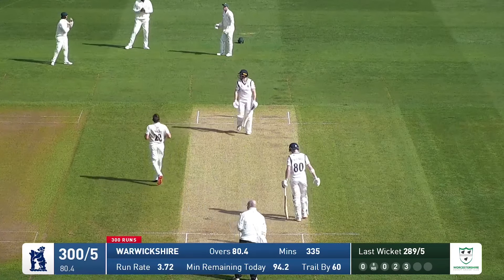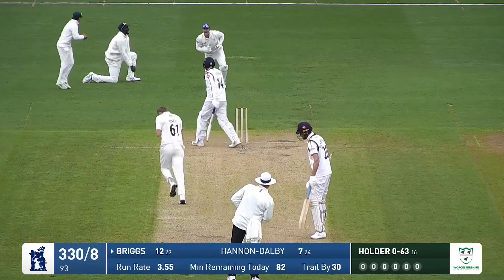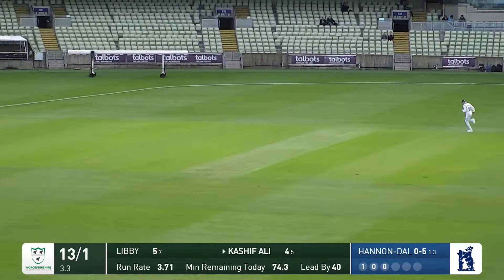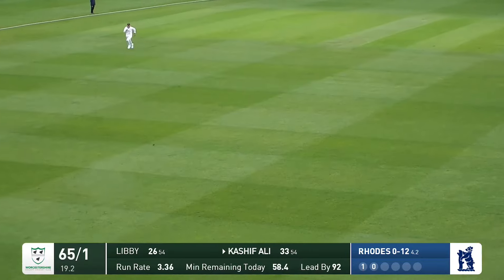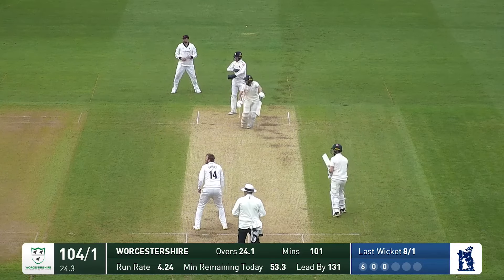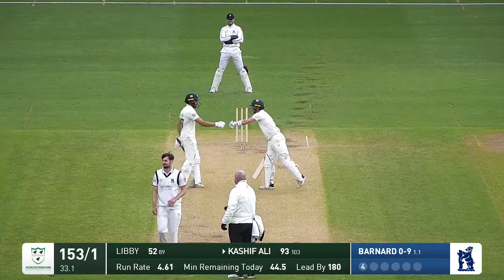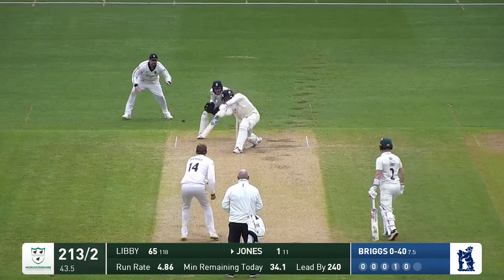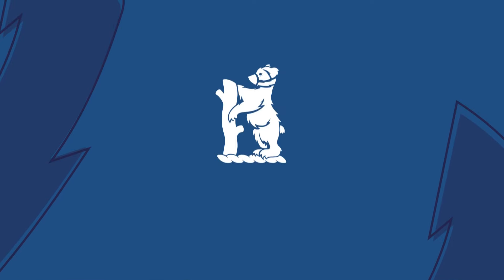Kashif Ali century frustrates Bears | HIGHLIGHTS | County Championship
In a tough fielding day, Kashif Ali scored his second century of the match as Worcestershire reach 237 for two to lead by 264 going into the final day.